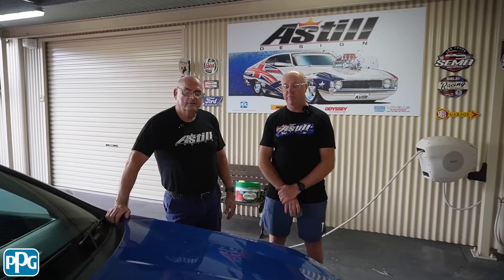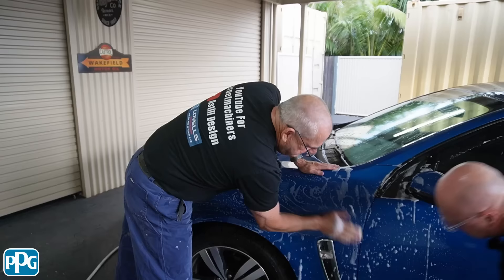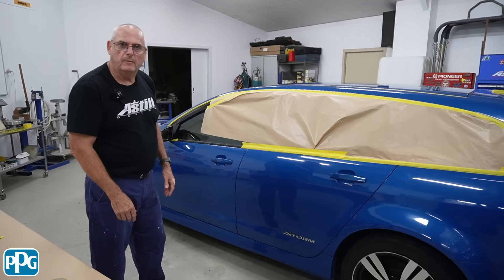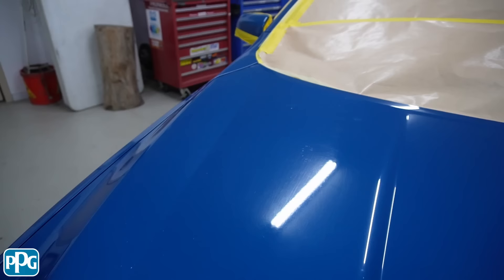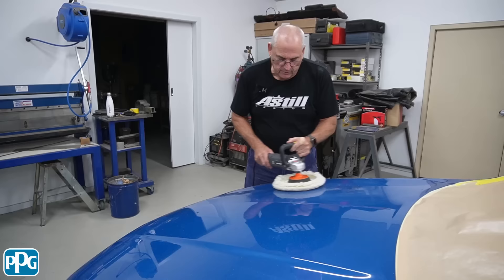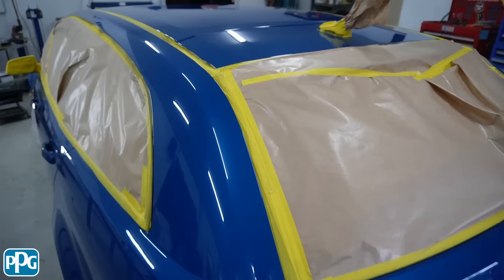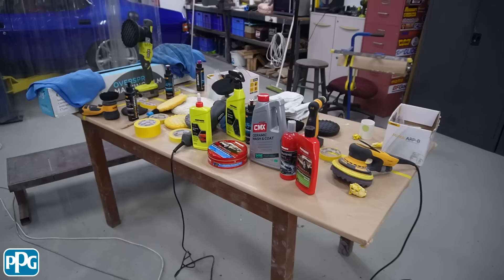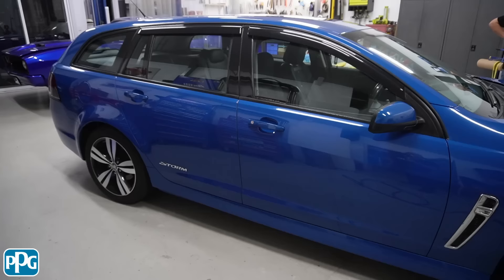Step By Step Process to correct & polish factory paint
Howard and Dale polish Dale's daily driver using Mirka's Polishing System.
To purchase Mirka products, you can find your nearest distributor